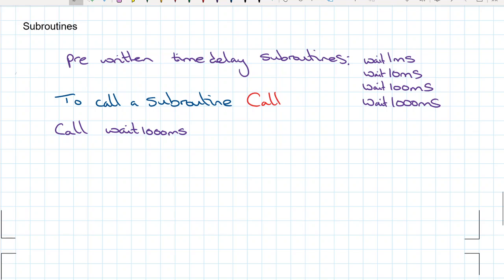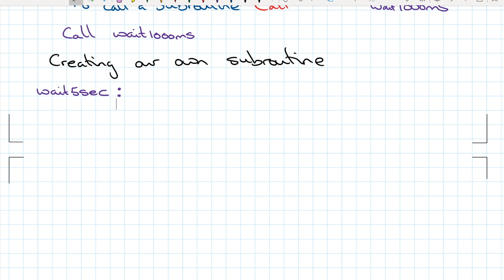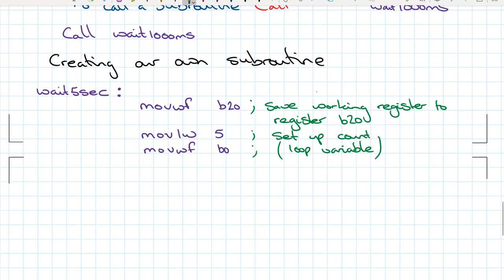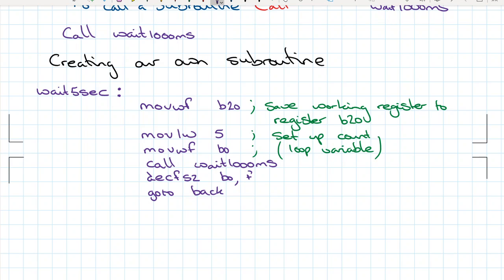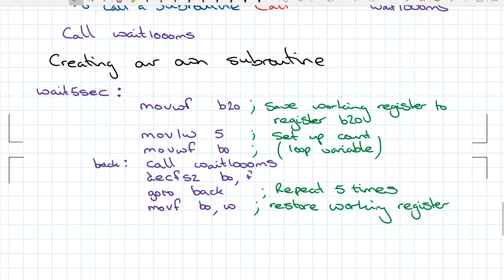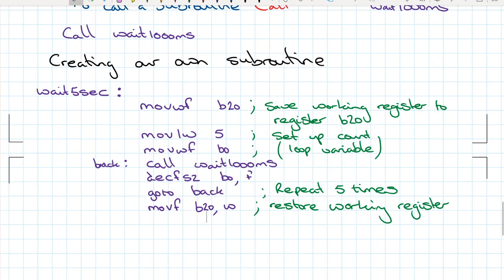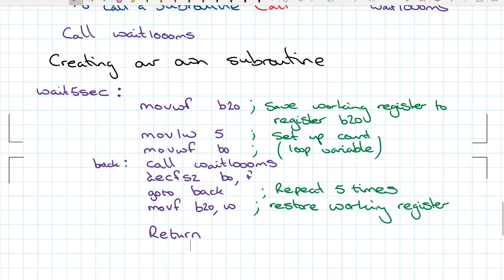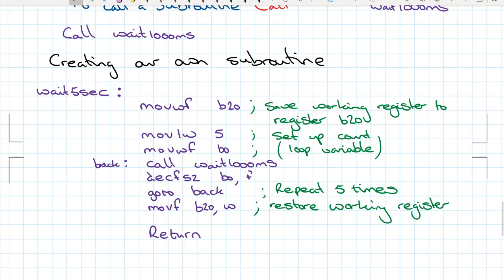32 Microcontroller subroutines and time delays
Creating subroutine repeatable code